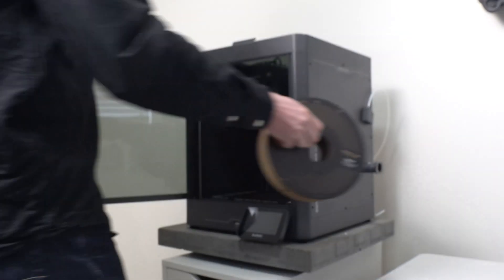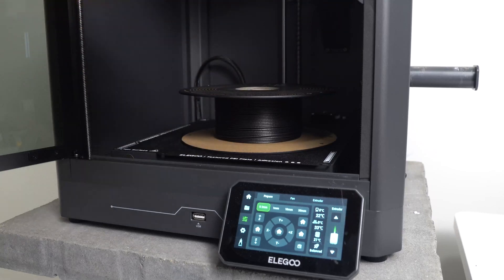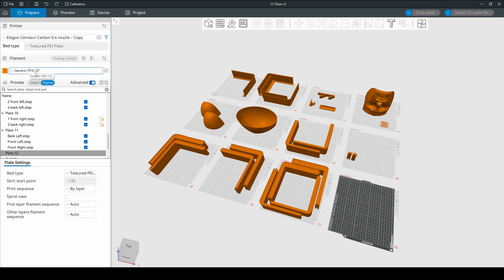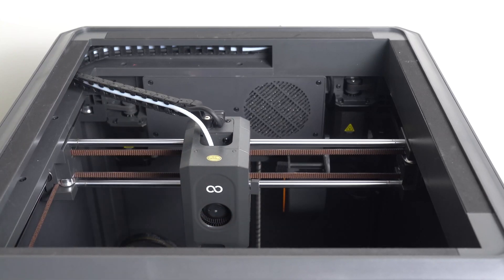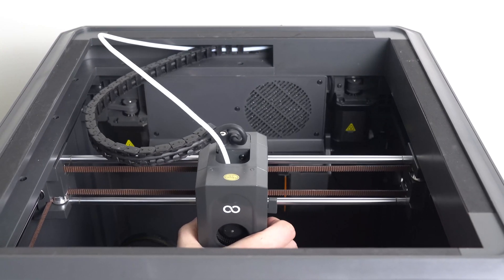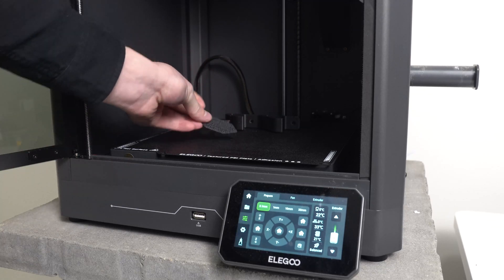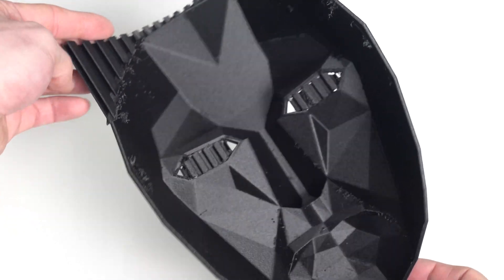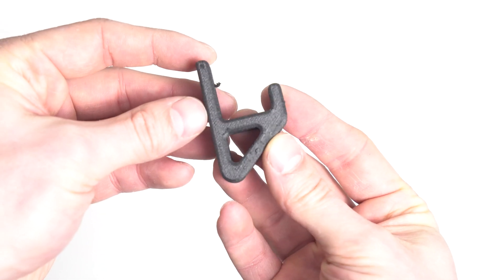How to print carbon fiber filaments on the Elegoo Centauri Carbon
00:00 Step1
00:57 Step2
01:20 Step3
02:26 Bonus Step
3:29 Results